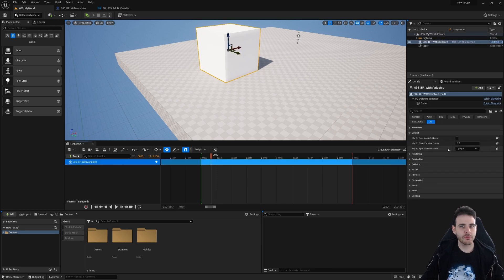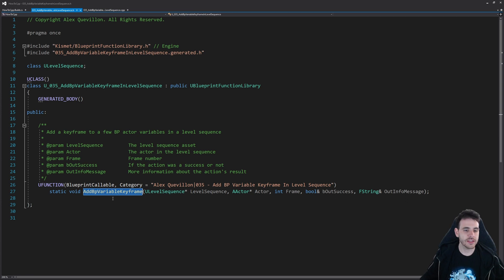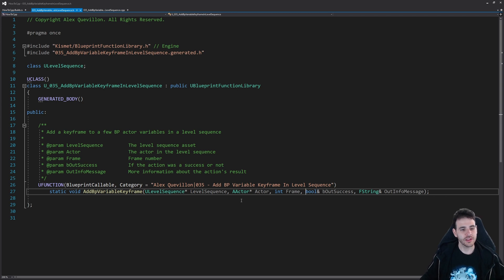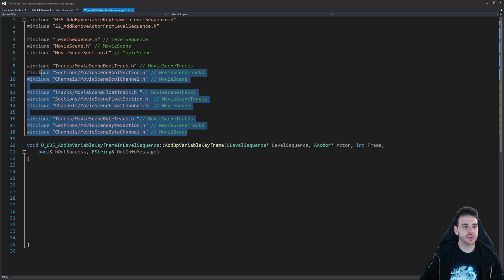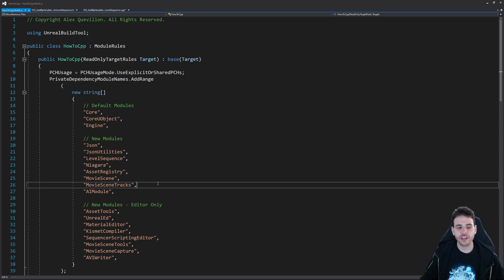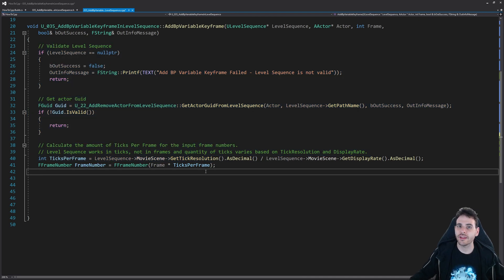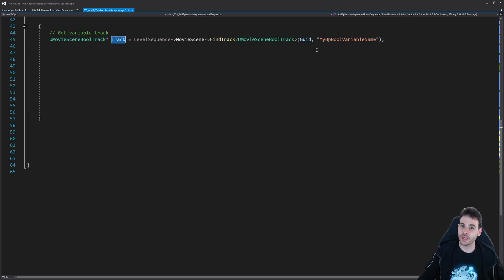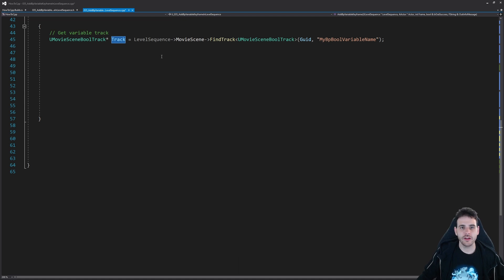UE5 C++ 35 - How To Add BP Variables Keyframe In Level Sequence with C++? - Unreal Tutorial Editor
Finaly the last type of keyframe for now. Actually, more than one type because we're going to see how to add few of the different types of Blueprint Variables Keyframes you can add in the Level Sequence.

0:00 Intro
0:28 Code from previous videos
0:35 Declare functions
1:33 Includes
3:17 Add keyframes
14:24 Test
16:51 Patreon Wall!

UE5 C++ 35 - How To Add BP Variables Keyframe In Level Sequence with C++? - Unreal Engine Tutorial Editor CPP